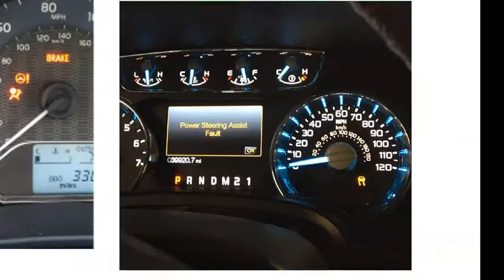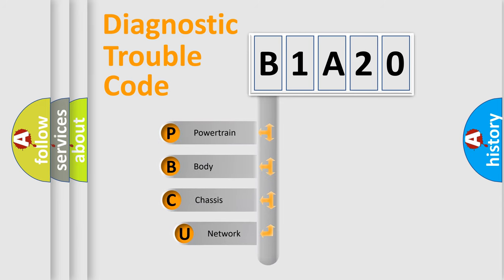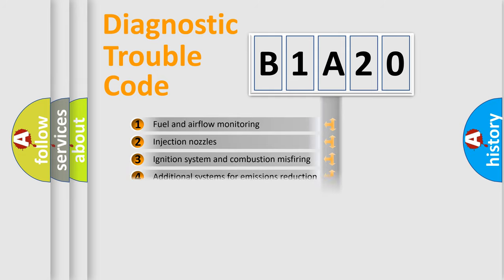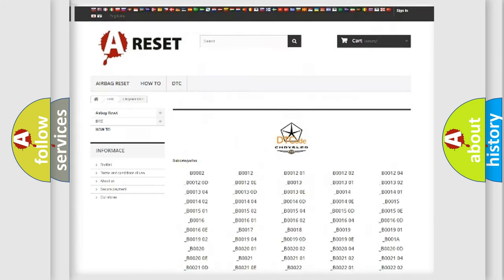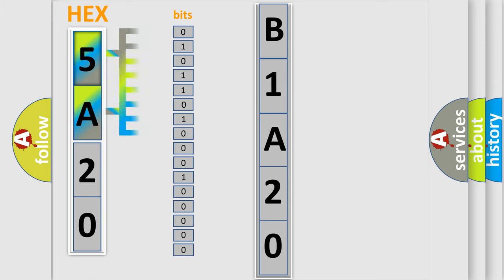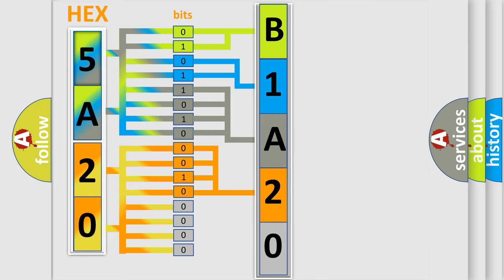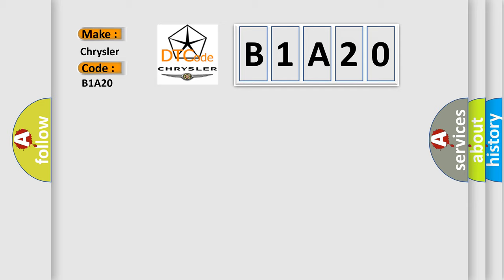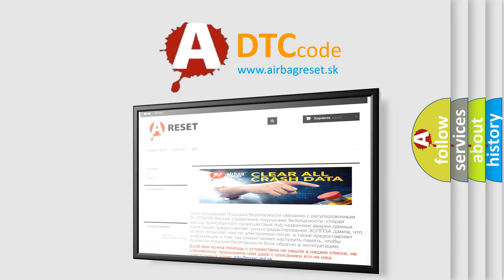DTC Chrysler B1A20 Short Explanation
Contents:
0:21 Basic DTC analysis according to OBD2 protocol standard.
1:48 Insight into programming
2:58 A diagnostically understandable description of the Diagnostic Trouble Code
3:05 Basic error definition

Make:
Chrysler
Code:
B1A20
Definition:
Skid Control ECU Malfunction
Description:
Malfunction in the skid control ECU
Cause: